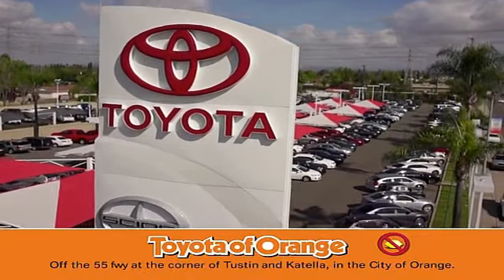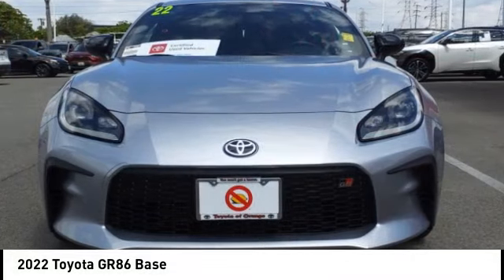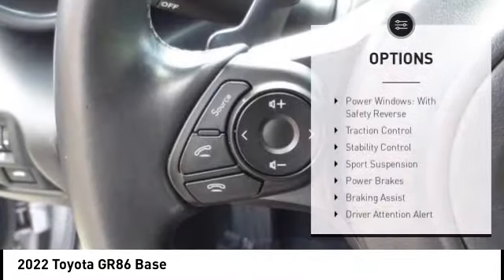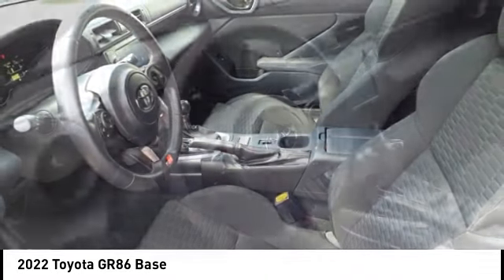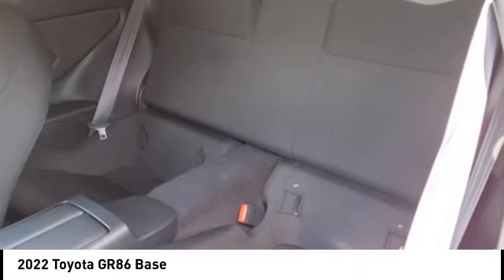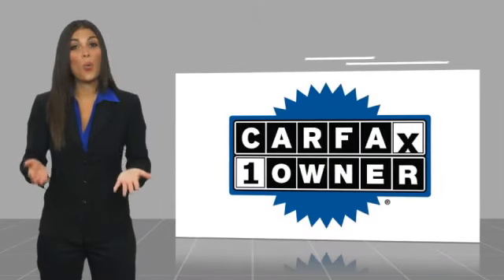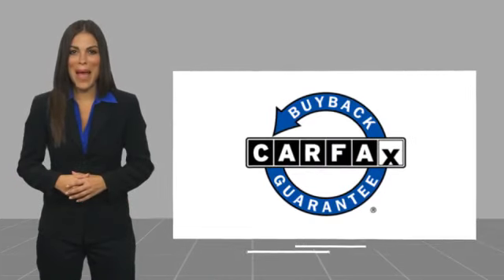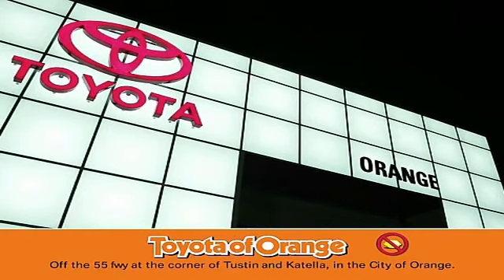Used Toyota GR86 For Sale Near Tustin Toyota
2022 Toyota GR86 Base

1400 North Tustin Ave.

Don't miss this 2022 Toyota GR86. It's equipped with great features. You'll want to take this vehicle home. Make a great choice today.